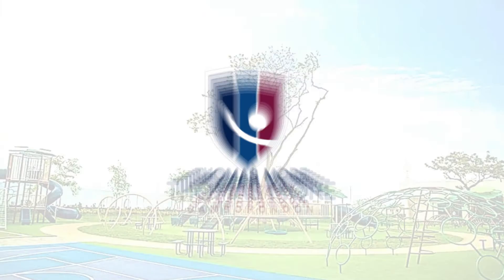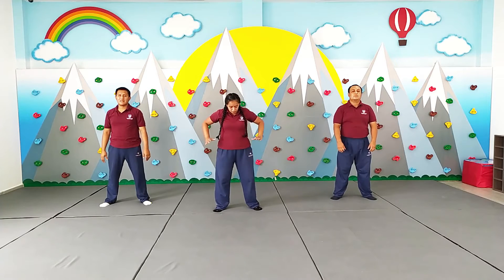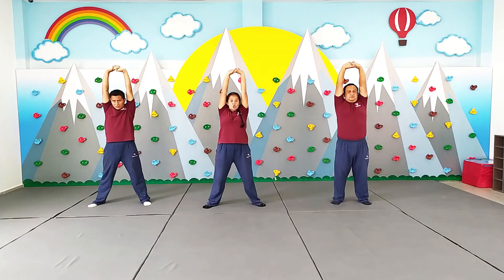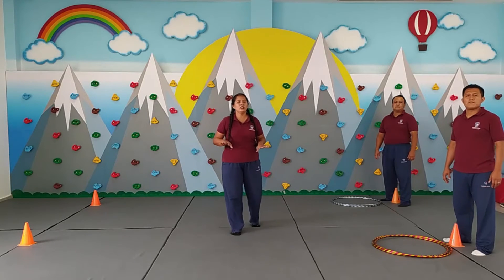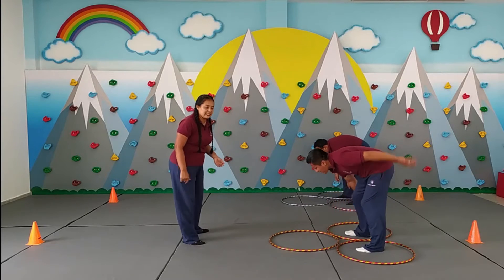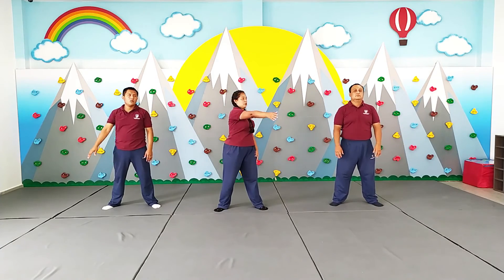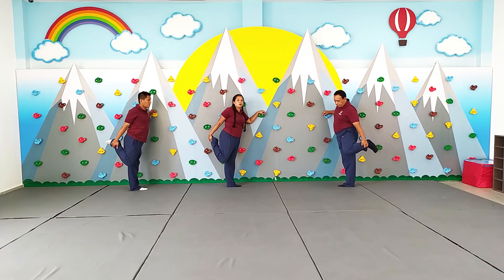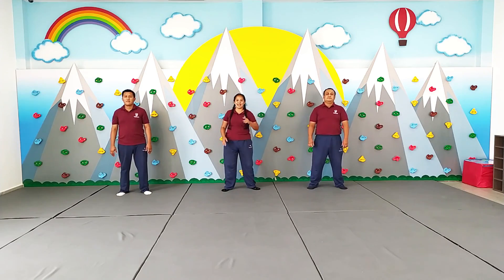Lúdica / miércoles 04 / Lcdo. Wilmer Calderón.